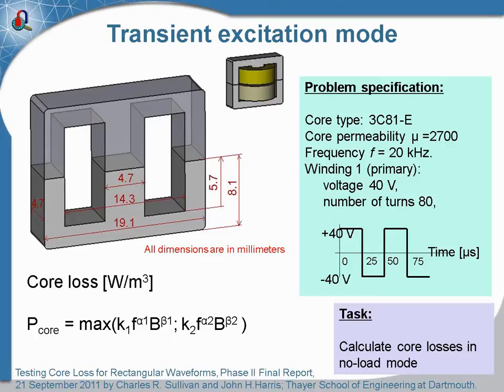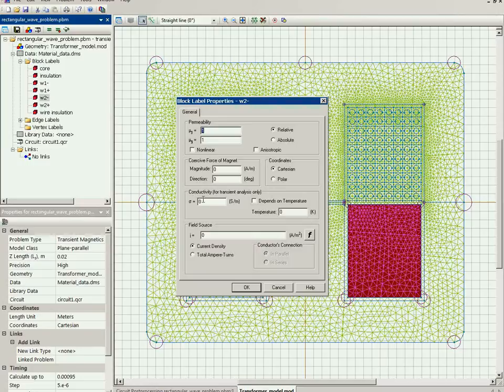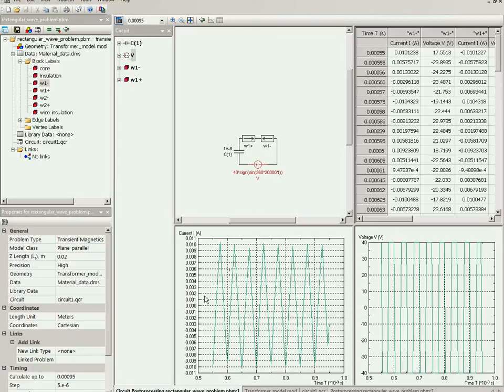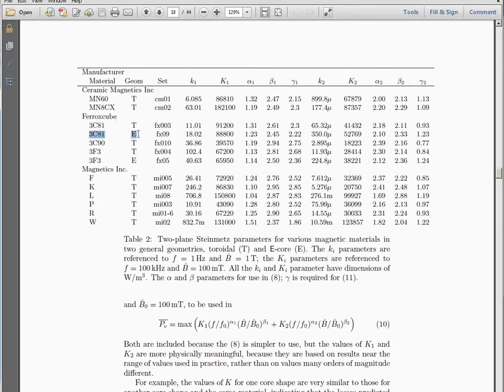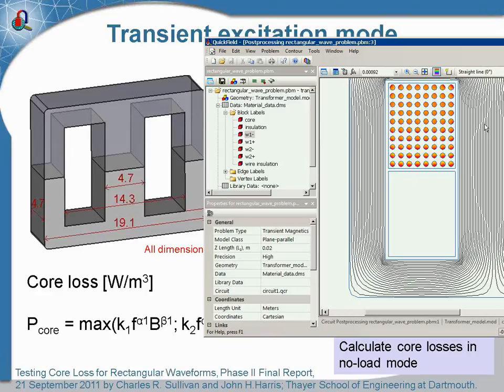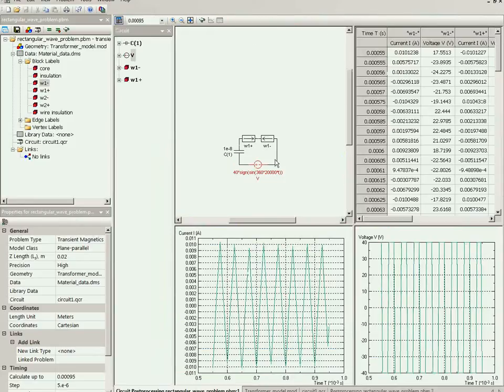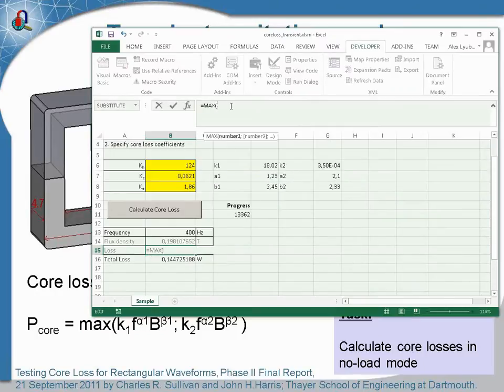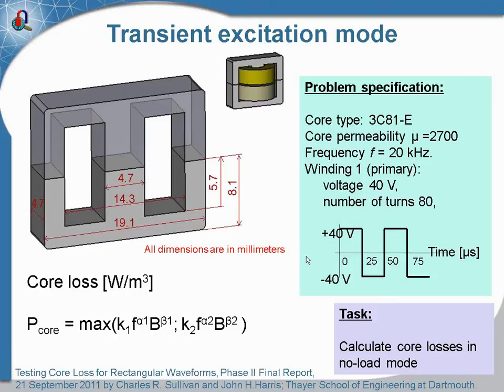QuickField webinar on magnetic core losses. Part 5/5. Square wave transient magnetic analysis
QuickField 6.2 provides comprehensive approach for the magnetic core loss calculation.
Magnetic loss analysis in transient field may require most sophisticated methods. QuickField 6.2 Application Programming interface provides practical engineers with universal solution for such situations based on custom user-defined integrals which may be linked to QuickField postprocessors. In this part of webinar we discuss calculation of the magnetic core losses due the square voltage pulses, using the Custom Integrals and  Excel macros communicating with QuickField core via ActiveField API.